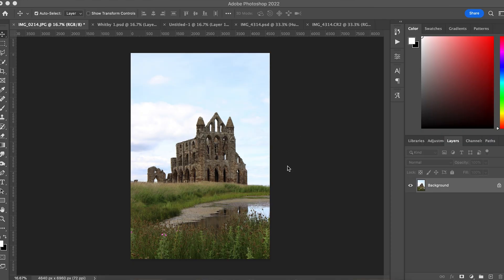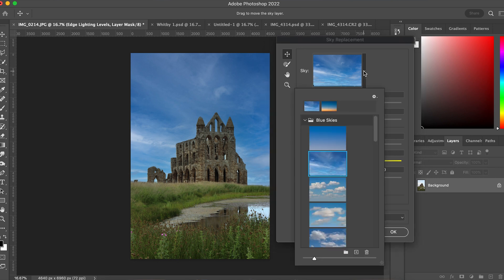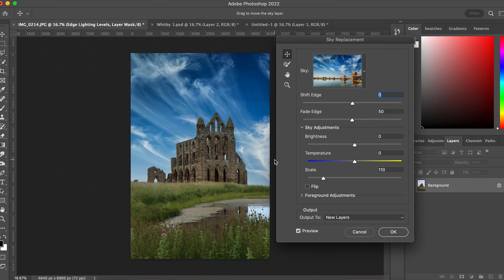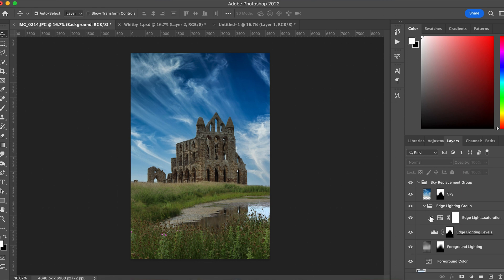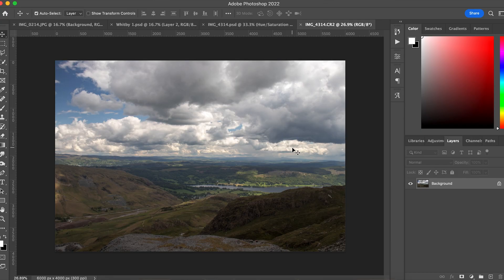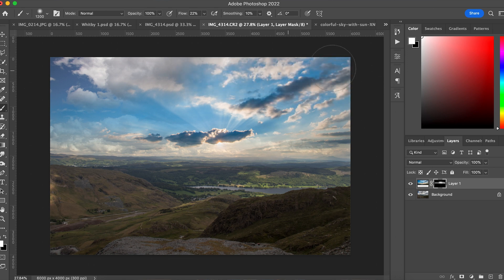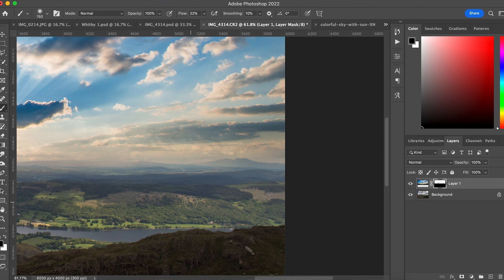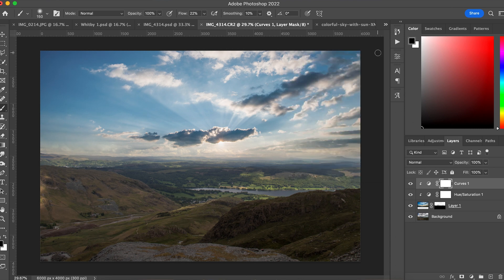REPLACE Any Sky In Photoshop (Sky Replacement & Layer Mask Method)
Ever been put off shooting a location because of the weather? Join me in this tutorial as we learn how to replace any sky in Photoshop using the Sky replacement tool and masks.